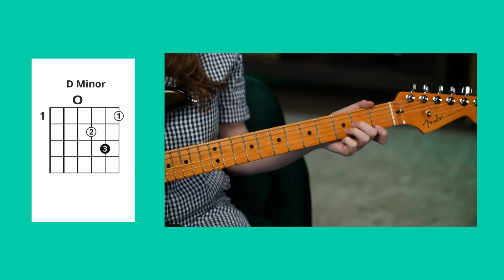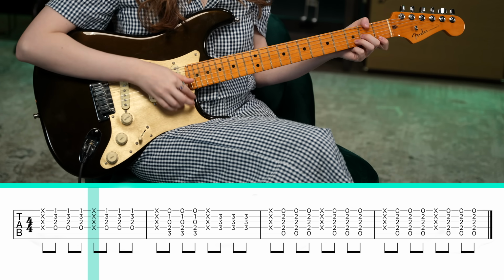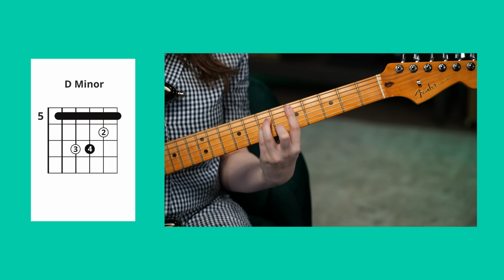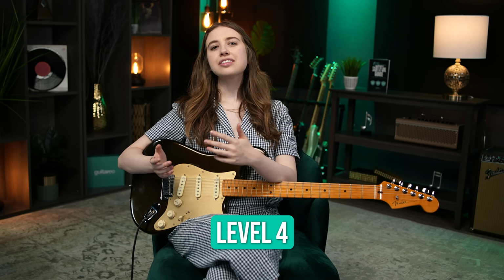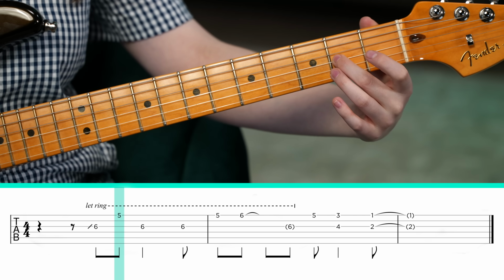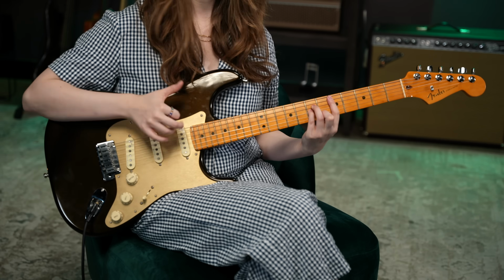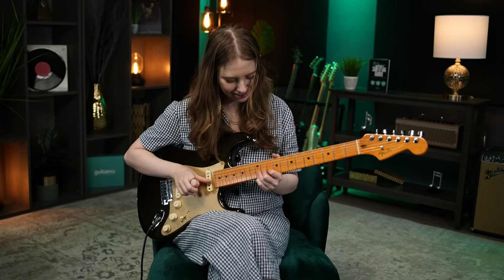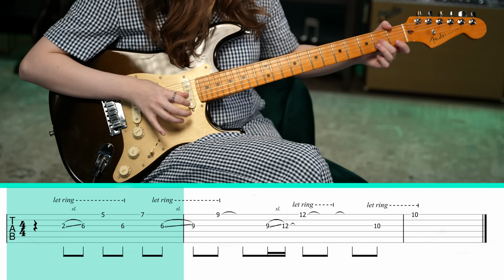5 Levels of "Sultans of Swing"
We’re starting off 2023 with a bang by bringing you a brand new “5 Levels” lesson. This time, Ayla is breaking down the iconic Dire Straits song “Sultans of Swing.” This song is considered by many guitarists to be quite challenging, which unfortunately makes it inaccessible to a lot of players. In this video, you’ll learn to play it at five varying difficulty levels, so no matter where your skills are at, you’ll be able to strum along!

Chapters
00:00 - Hello, Internet!
00:23 - Level 1
01:32 - Level 2
03:12 - 7-Day Free Trial
03:30 - Level 3
05:30 - Level 4
06:43 - Level 5
12:10 - Outro
About Ayla Tesler-Mabe:
Ayla has been making waves in the world of guitar playing as a professional guitarist, vocalist, multi-instrumentalist and composer, since the early age of 14. After only playing for two years, her first YouTube video (a rendition of John Mayall’s “Hideaway”) put her on the map and kickstarted her music career. She has since been featured in Rolling Stone magazine, become a member of the Ernie Ball and Fender family of artists, and earned various Berklee College of Music scholarships. Musically, Ayla finds great pleasure in exploring the numerous avenues available to her through various styles of music, as seen through her work with Calpurnia and Ludic.